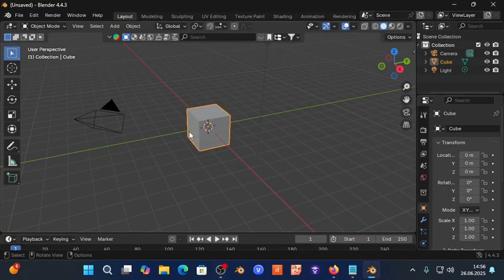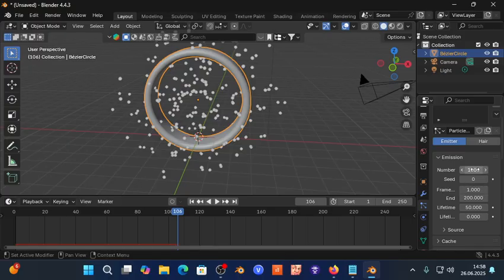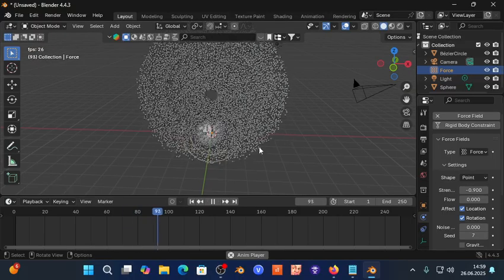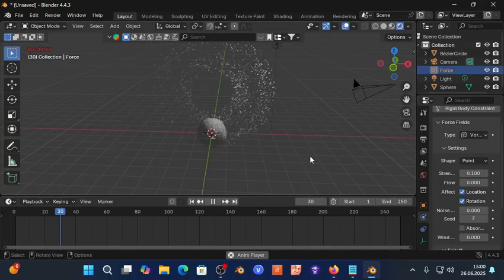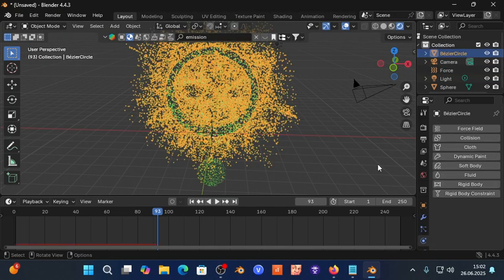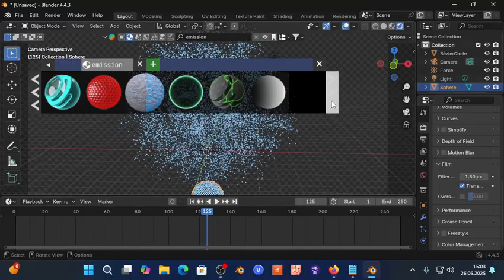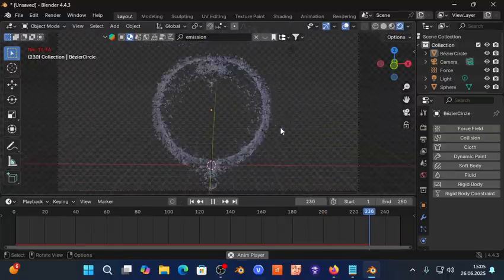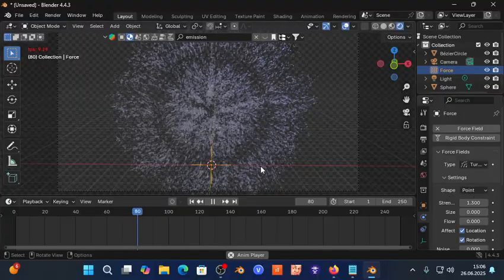blender tutorial- portal